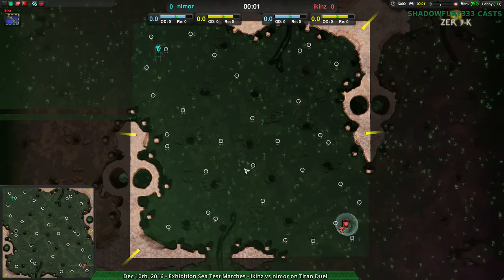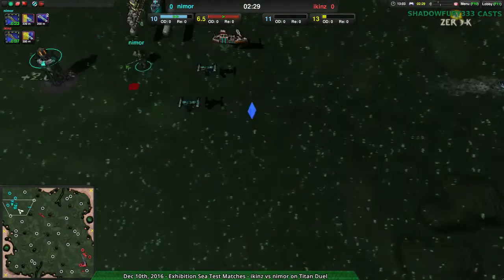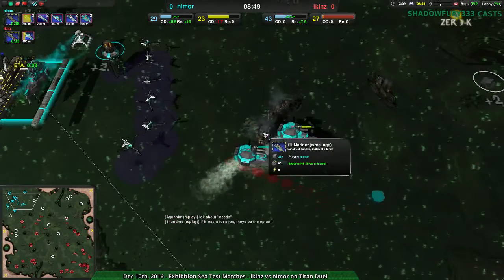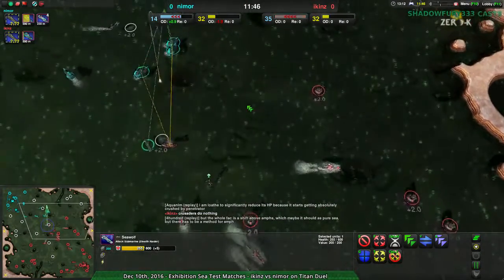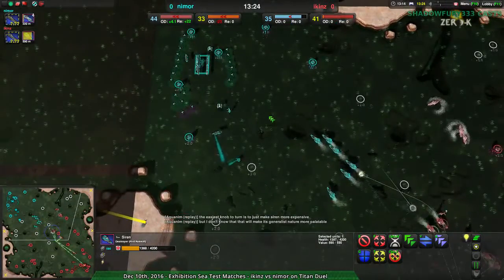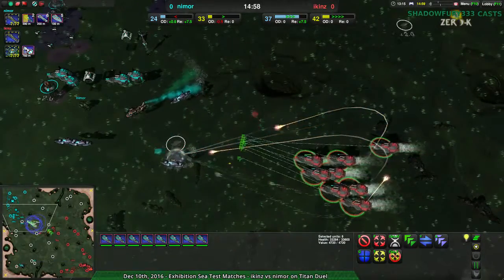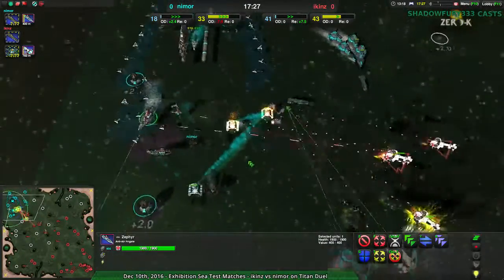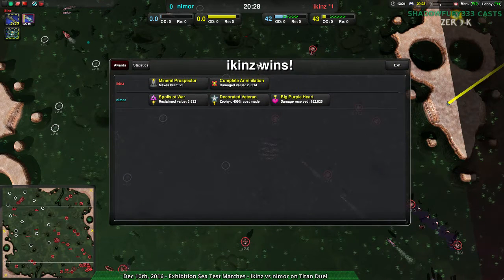2016/12/10 #1: nimor(Sy) vs ikinz(Sy) on Titan Duel - Zero-K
There's been another Shipyard rework, and there was an event this morning to test it. Here's some selected games from that event.

nimor(Ships) vs ikinz(Ships)
Map: Titan Duel